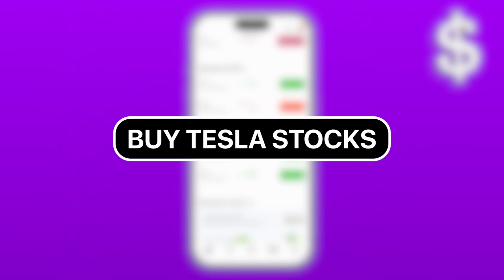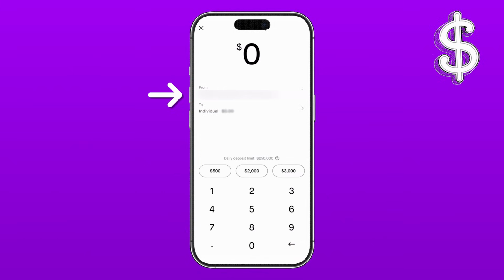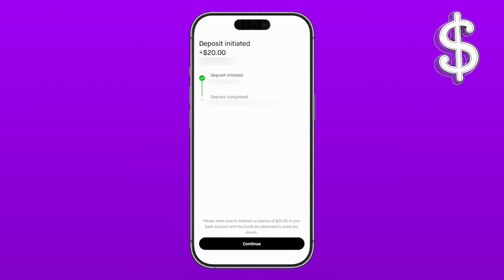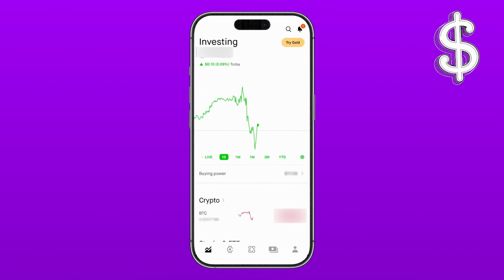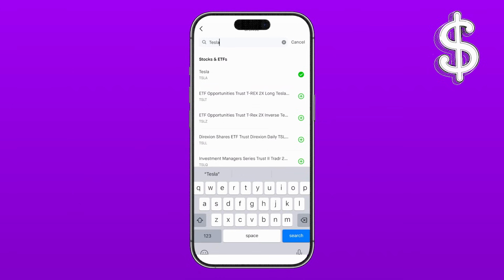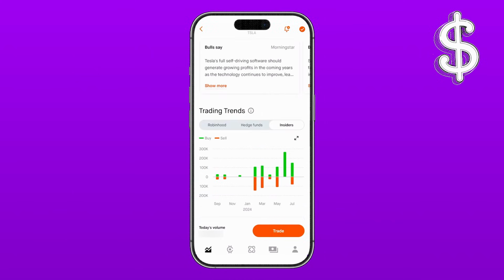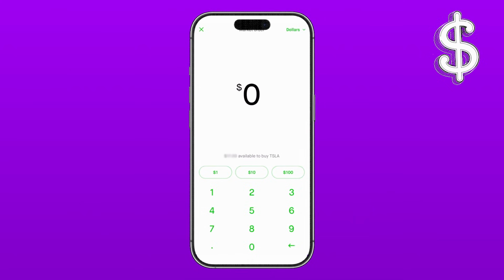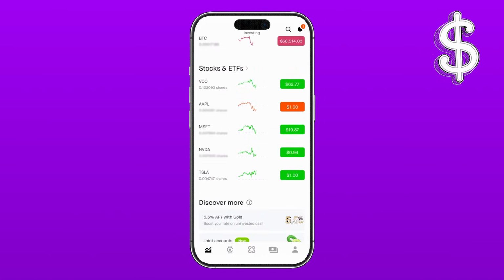How To Buy Tesla Stock (TSLA) - Invest in Tesla Shares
Learn how to buy Tesla stock (TSLA) and invest in Tesla shares through an online brokerage account.
This guide shows how to find TSLA, choose your investment amount, and place an order for Tesla stock.
Learn how to buy fractional Tesla shares and use market or limit orders when investing.
Follow this simple guide to start investing in Tesla and understand the basics before buying shares.